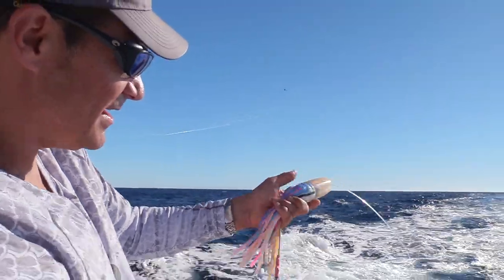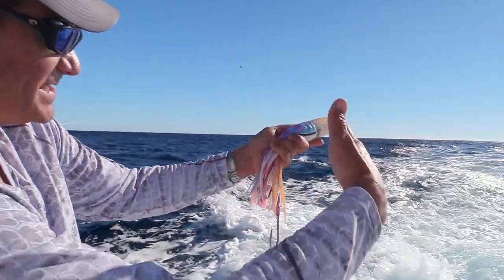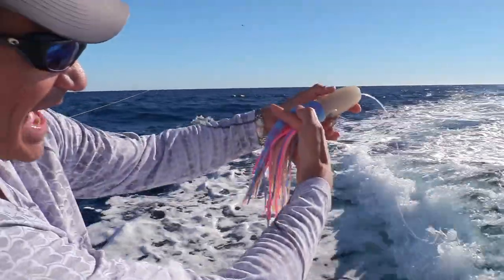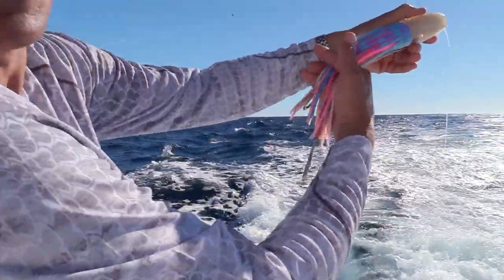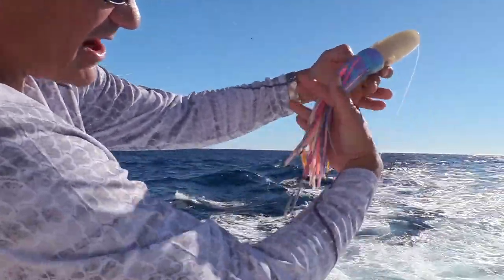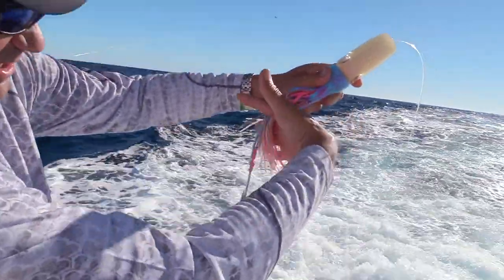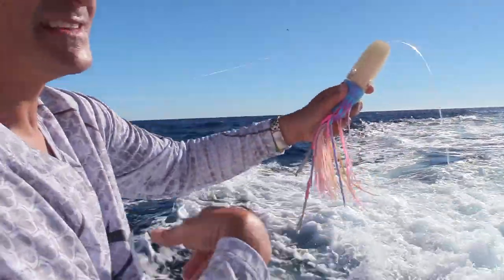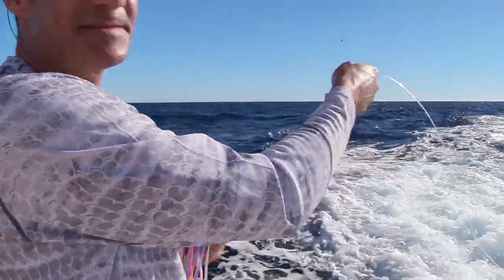Double vs. Single Hook Sets for Marlin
David Brackamnn discusses how the double vs single hookset in trolling lures works when a marlin bites.

Fishing Knowledge = Success

David Brackmann is one of those fishermen that has fished all over the world at a very high level with great success. You can tell he has put a lot of thought into his system of fishing for marlin with trolling lures. Their is no doubt he is one of the best. What you are about to see is a complete breakdown of how you set up a spread of lures to target blue marlin. David takes a super comprehensive approach to sharing his knowledge and opinions on offshore trolling lures, rigging and fine tuning lures, how to properly setup and how to manage a spread when marlin fishing.

Marlin fishing is basic physics. You have an action and a reaction to a force. You do not have to overcomplicate what it is. The presentation David gives in this In The Spread fishing instruction video is very thorough. He starts with the first lure you want to put in the water. This allows you to regulate your speed, based on the swimming action of that first lure, and work your pattern around your first lure. Wave position and placement on the wave is key. You will learn which waves in the prop wash to run which lures on to achieve the most appealing bait spread and where on the wave the lure swims best.